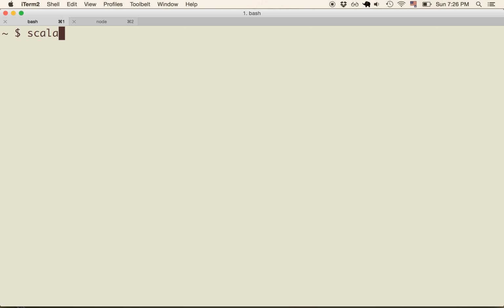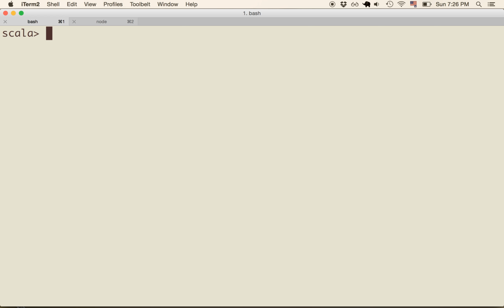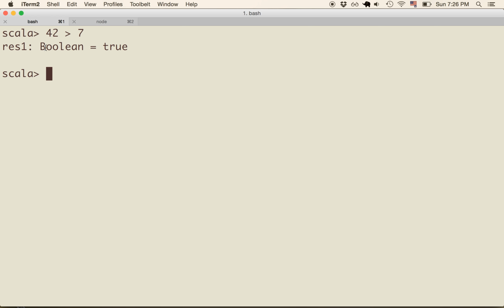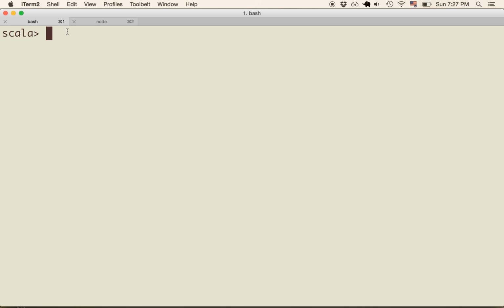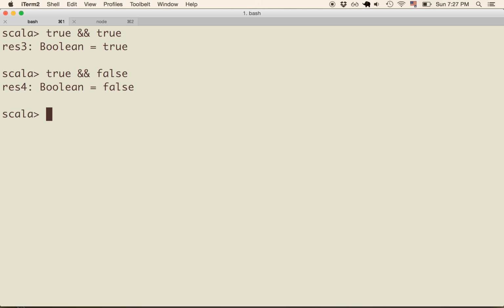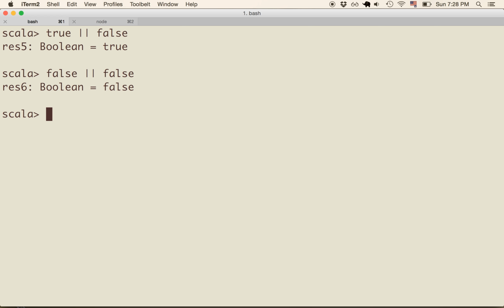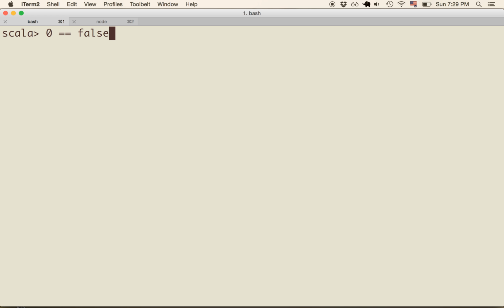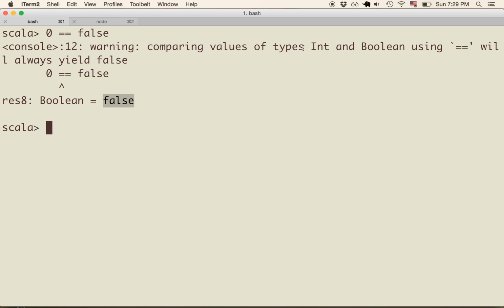Scala boolean values and logical comparisons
Boolean values, relational operators, and logical operators in Scala.